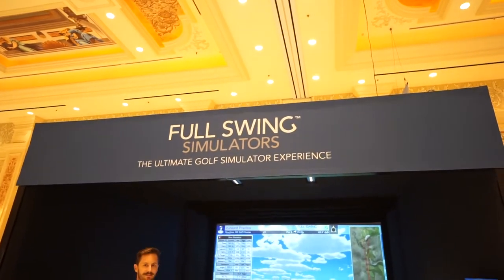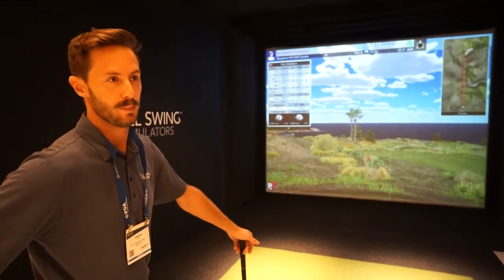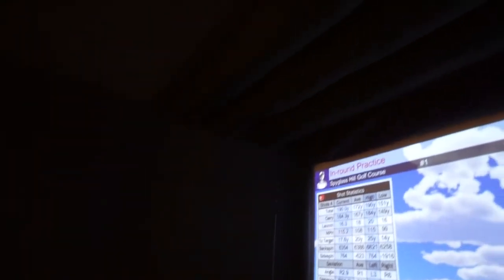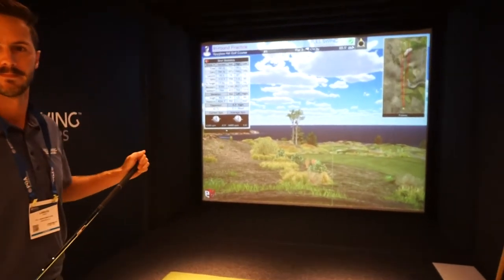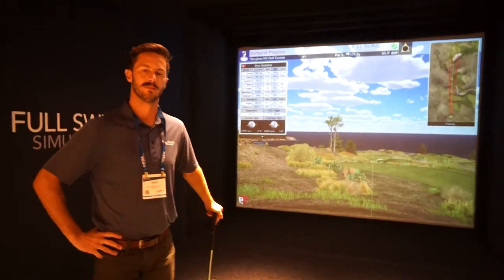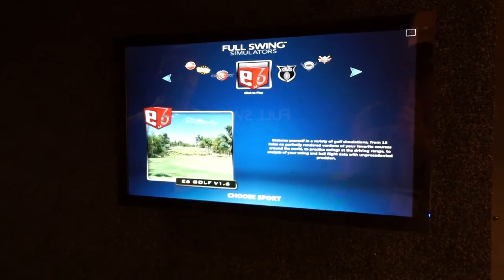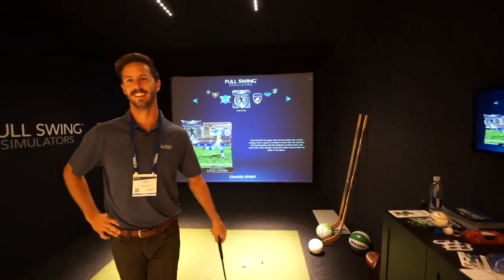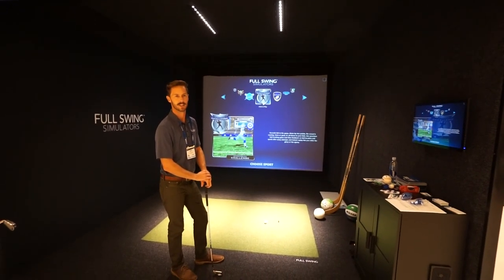Full Swing Golf at the PGA Fashion and Demo Experience 2018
Par2Pro checks out Full Swing Golf at the PGA Fashion and Demo Experience 2018. Full Swing explains the differences in the Sport and Pro Series packages.